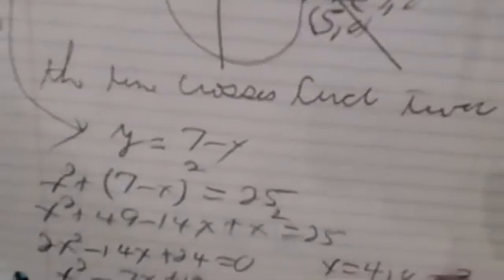systems of equations